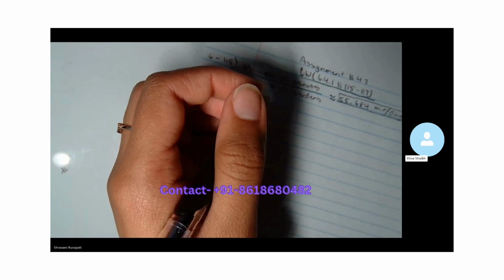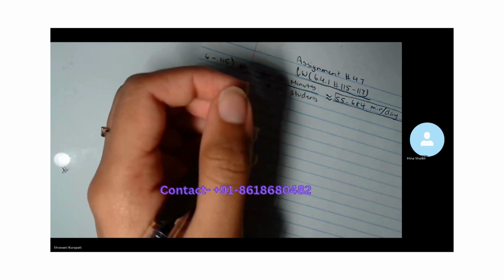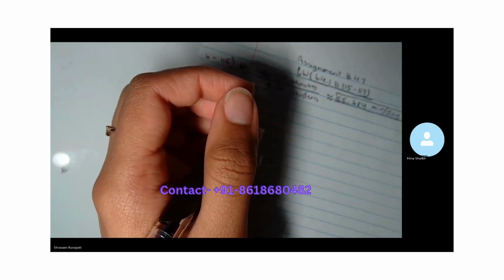AP Calculus BC - Maths